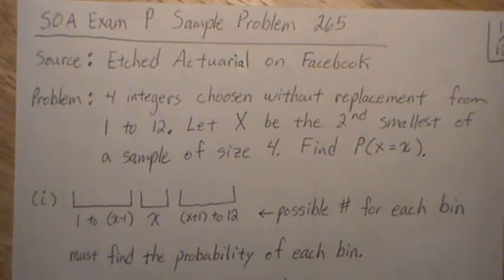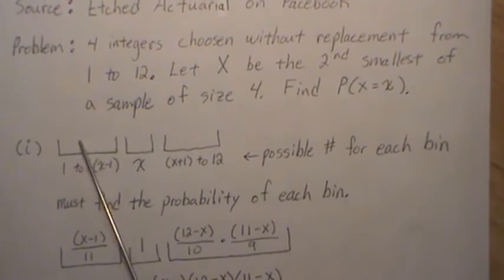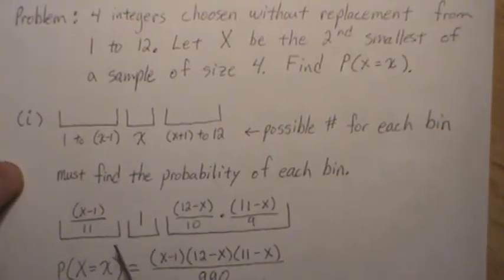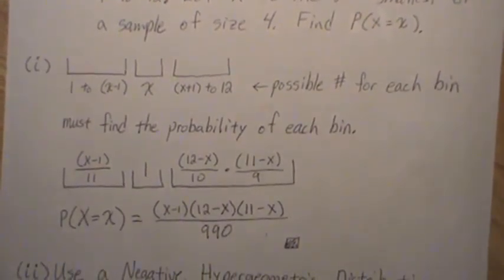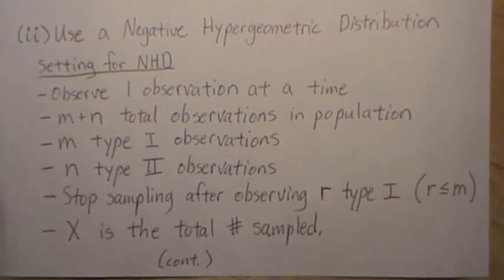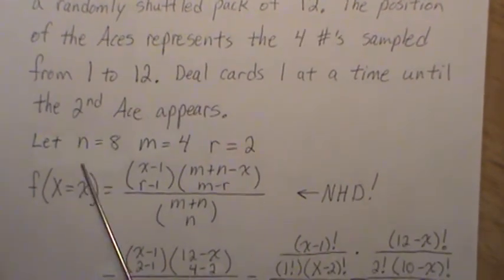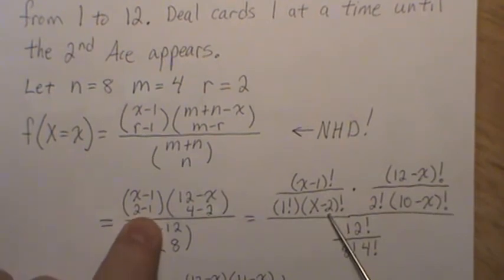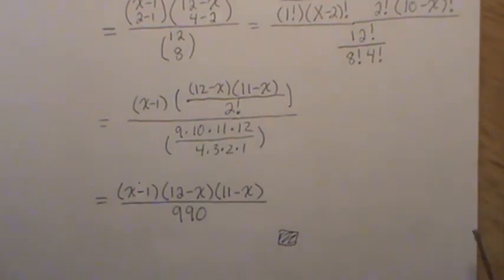SOA Exam P Sample Problem 265 (part 1/2): Sample without Replacement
In this video we solve the problem in 2 different ways. the second approach uses a lesser known distribution called Negative Hypergeometric Distribution.